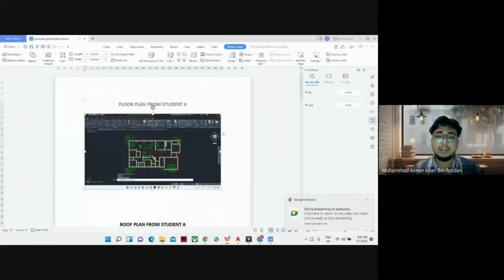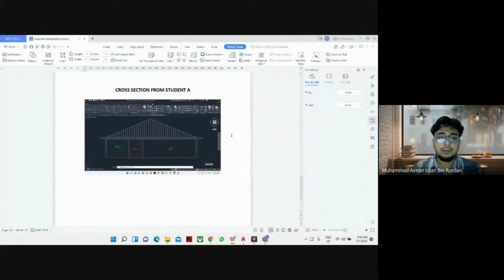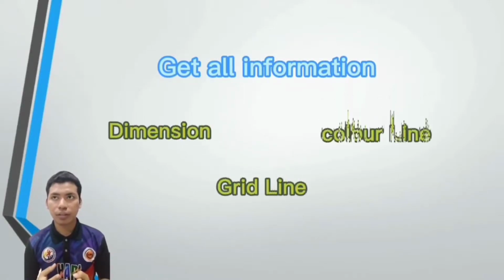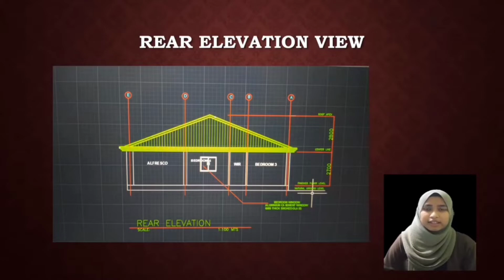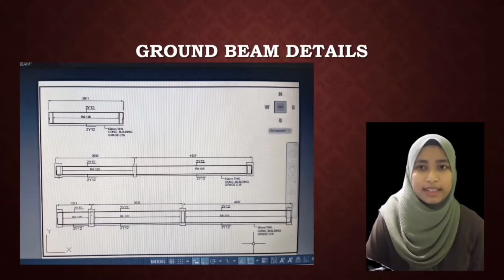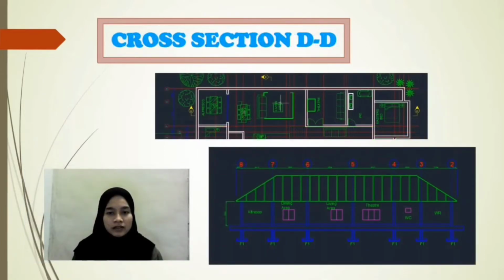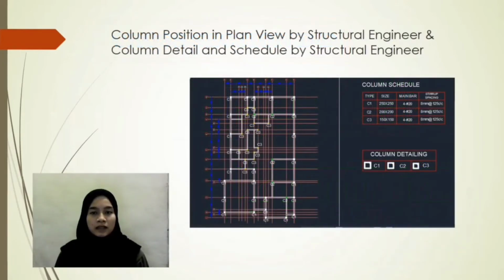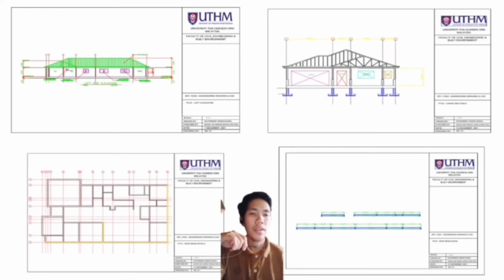Group 3 Project Presentation For Subject Drawing CAD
Project Title
Project for Single Storey House at Casa Impian Bandar Utama, 08000 Sungai Petani, Kedah

Group Members
1) SYAHRUL KHALIDI BIN AB RAHMAN (CF210025)
2) MUHAMMAD AIMAN DANIAL BIN MD YAZID (CF210072)
3) MUHAMMAD AIMAN IDLAN BIN ROSLAN (CF210141)
4) NUR NADHILAH BINTI RAMLY (CF210015)
5) NUR ALIAH HAZWANI BINTI ZULKIFLI (CF210061)